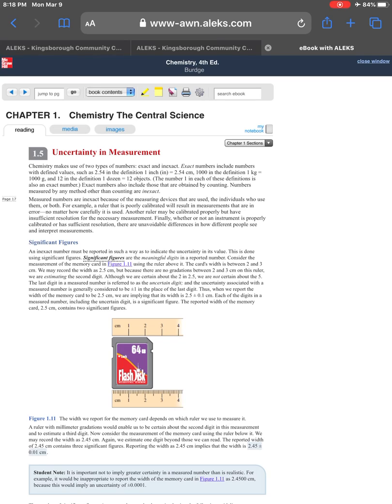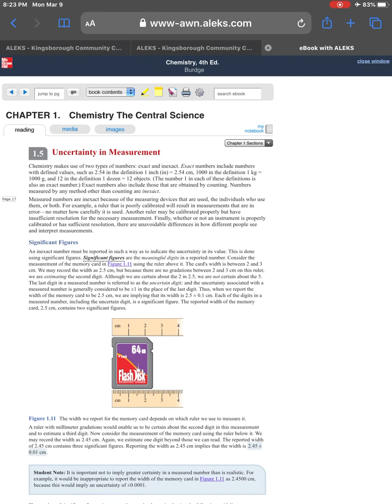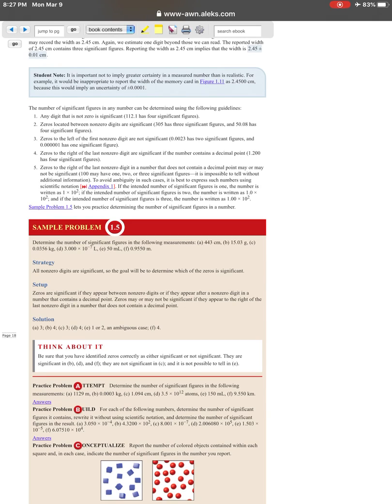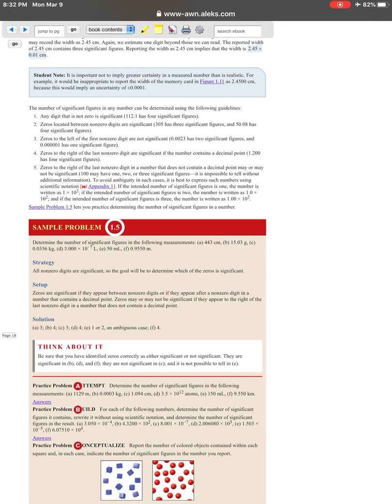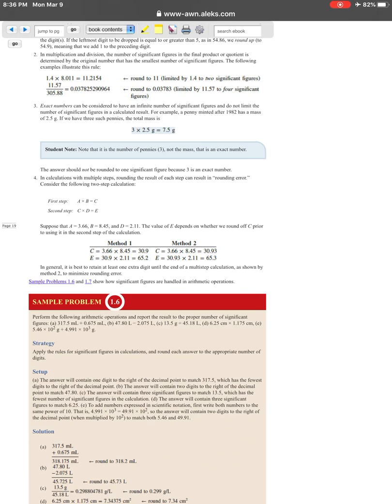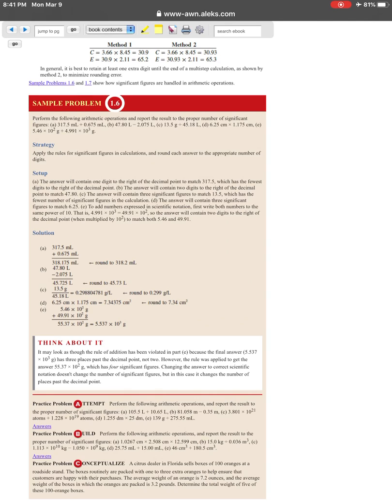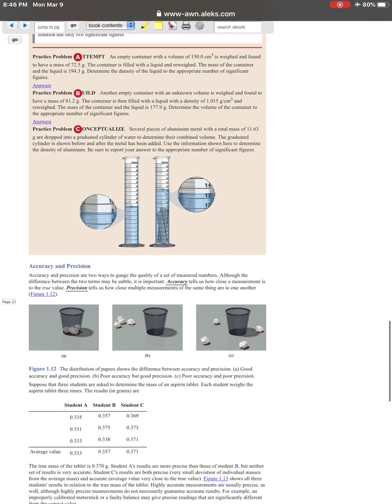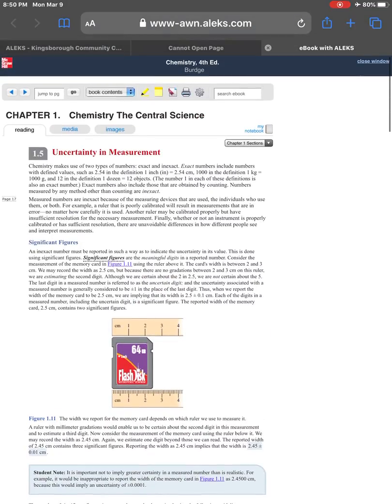Section 1.5 eBook Lecture